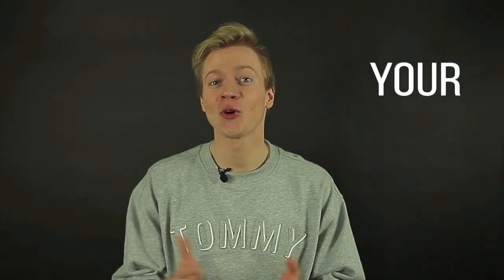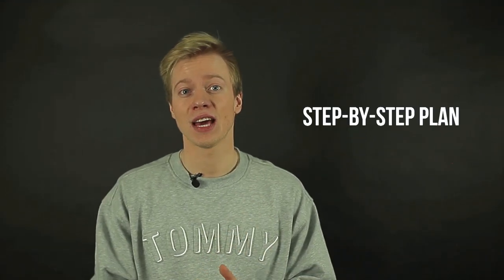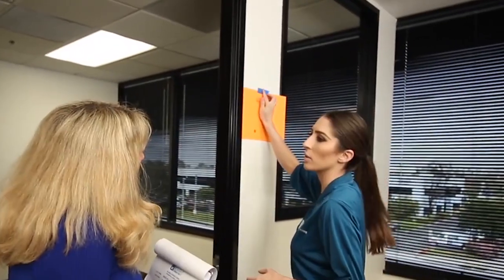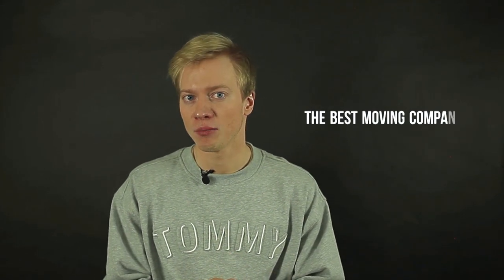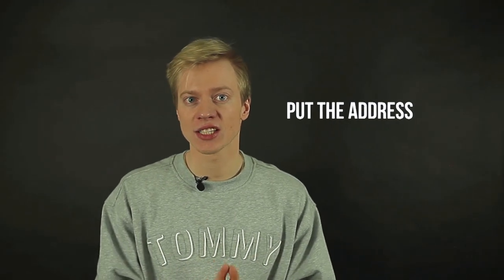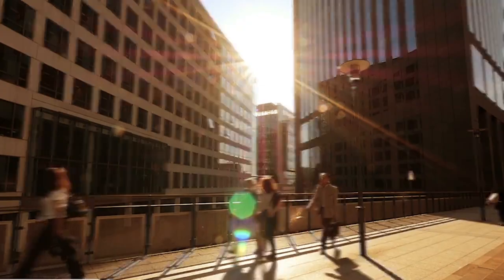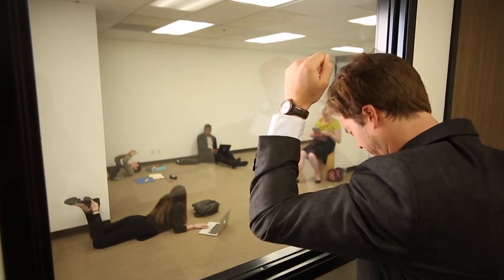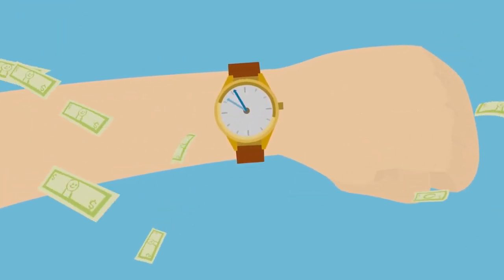MOVING TIPS 2021 | OFFICE MOVE | MOVING HACKS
MOVING TIPS 2020 - PROVIDING YOU MOVING TIPS YOU NEED TO KNOW ABOUT WHEN MOVING OFFICE.

Moving Tips the number one place for all your moving tips and hacks! We provide you with everything you need to know when moving home, apartment or office. Long distance moving, coast to coast, interstate, out of state, cross country or local. Moving Tips is the answer to everything moving.